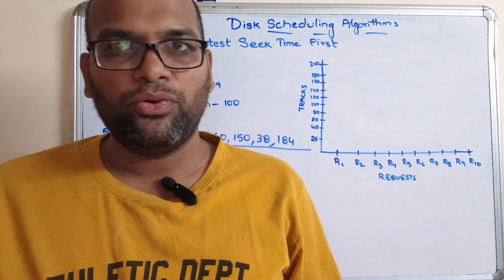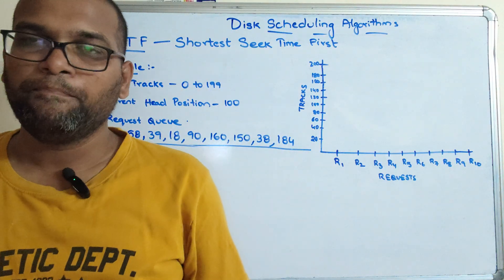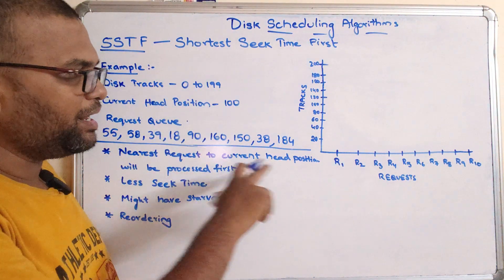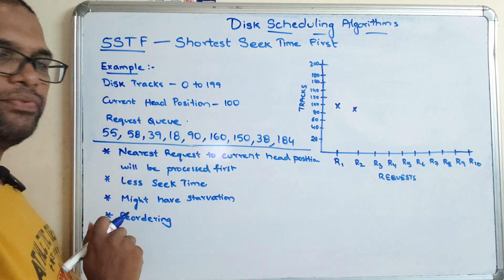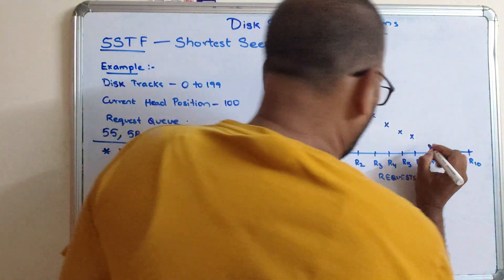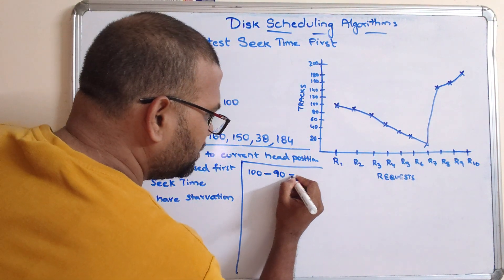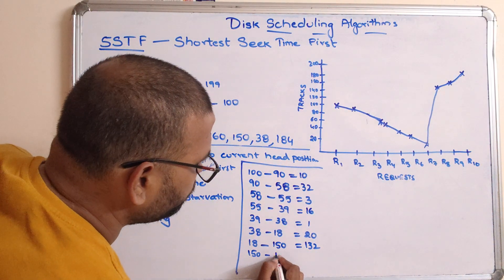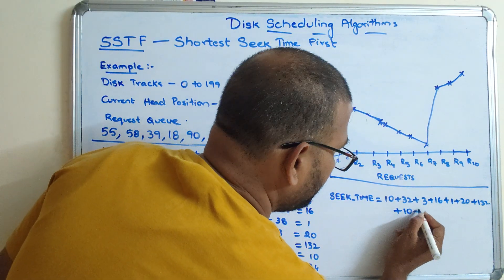SSTF Disk Scheduling Algorithm in Operating System | Shortest Seek Time First Algorithm | OS